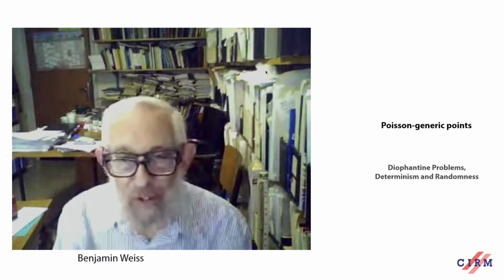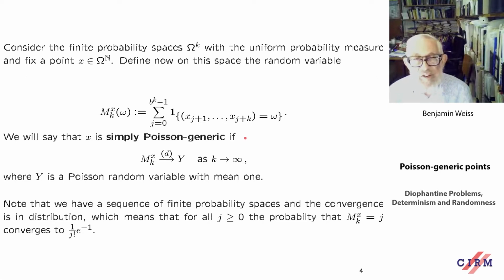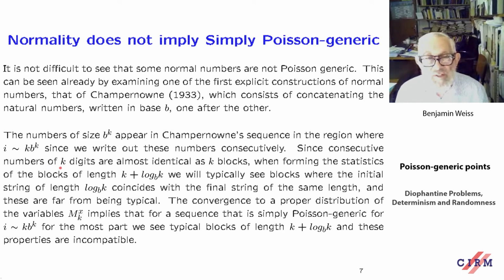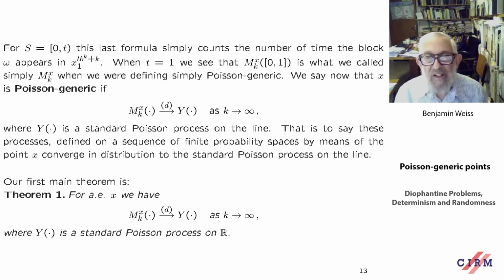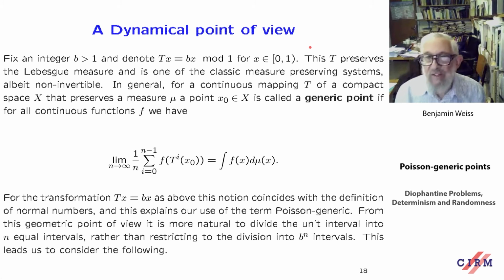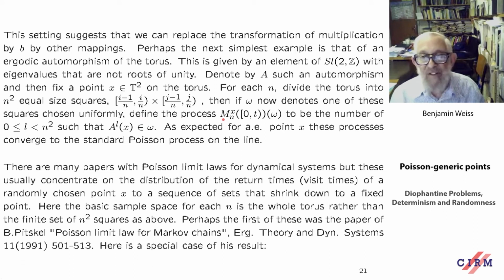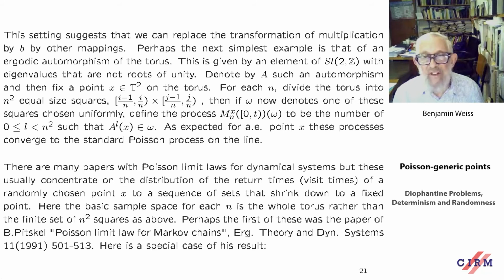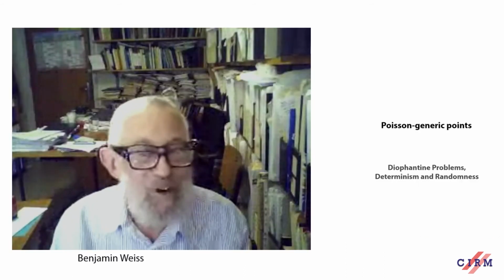Benjamin Weiss: Poisson-generic points